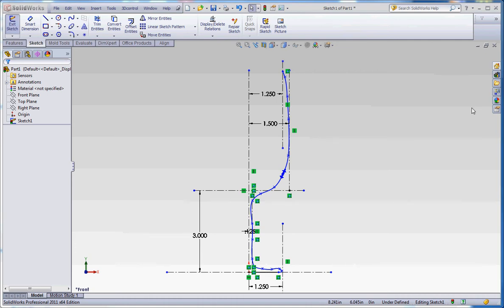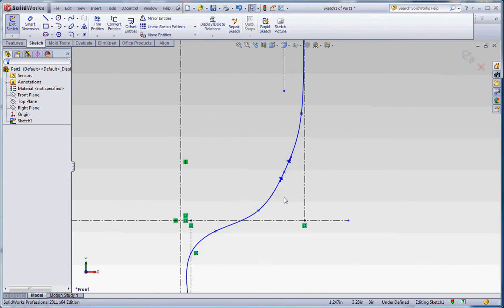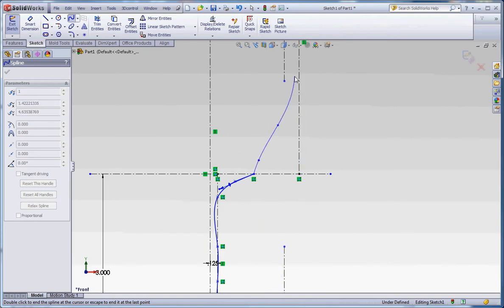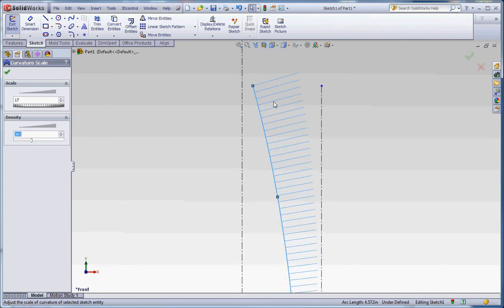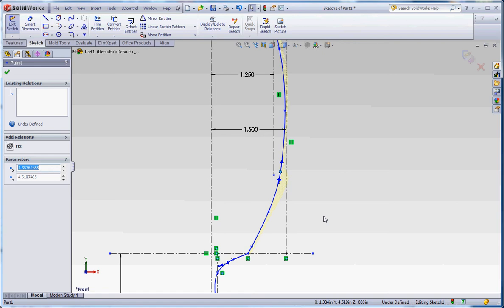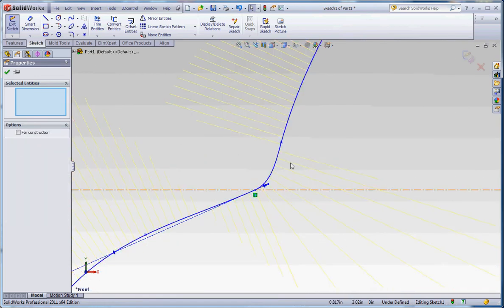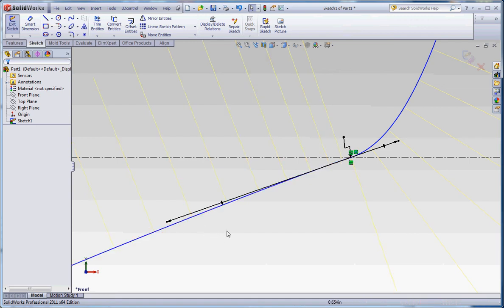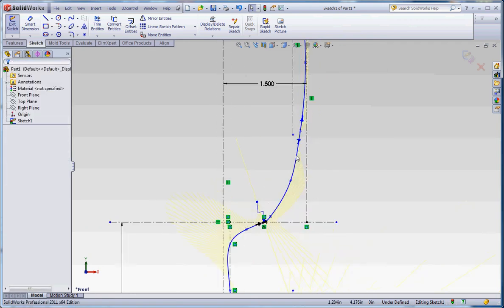Splines in Revolved Features, Part 3, More on Modifying a Spline and Curvature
SolidWorks, Using splines in a revolved features.  These videos demonstrate how to use splines in a Revolved Boss/Base feature to create a wine glass.  This video demonstrates more how to make modifications to your spline using tangent, equal curvature, and other methods to get a smooth curve in a basic profile of the glass.  Tutorial for IET 265, Three-Dimensional Modeling using SolidWorks in Central Washington University's Mechanical Engineering Technology Program.